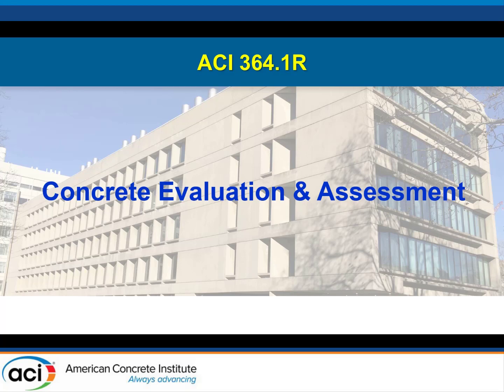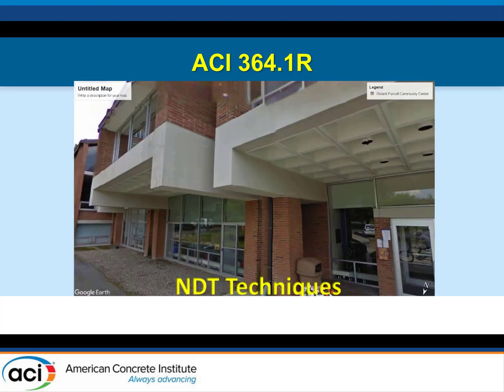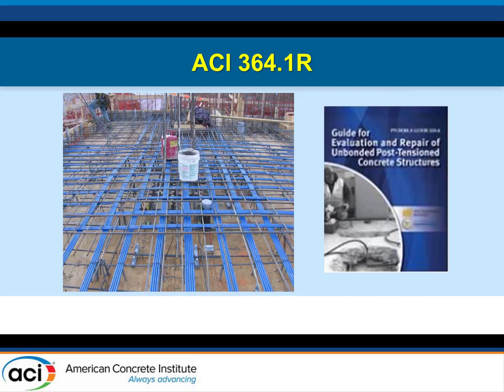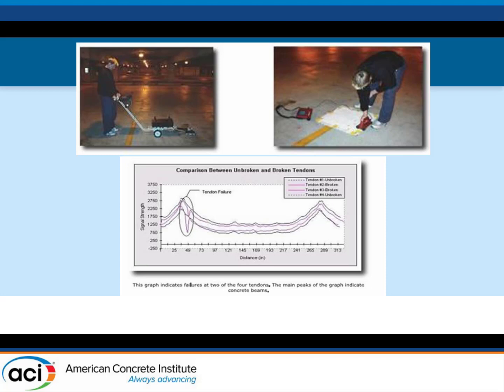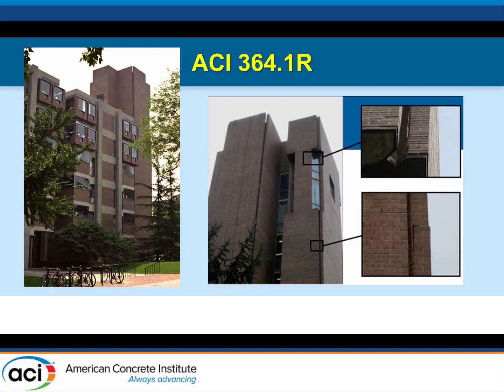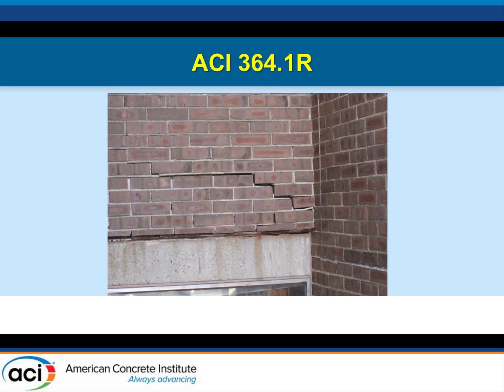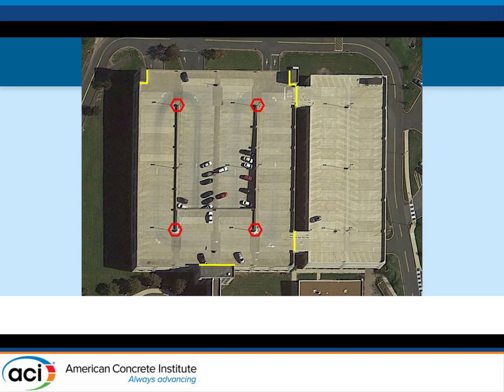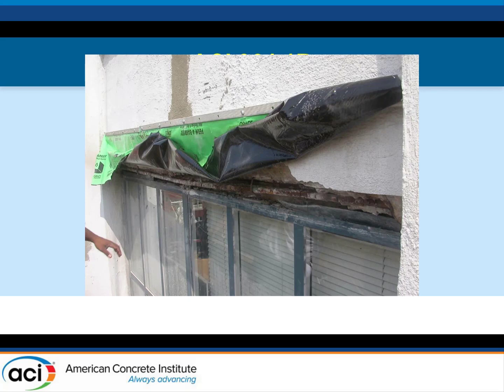Evaluation and Assessment of Concrete Prior to Rehabilitation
Concrete building structures deteriorate as they age yet interpreting the signs and symptoms of distress and deterioration presents challenges to the evaluating engineer, often requiring in-depth examination. Case studies are presented to illustrate methodologies for evaluation, the use of nondestructive examination techniques, and exploratory examination, to properly and fully diagnose conditions. Further examples demonstrate the structural analysis leading to development of suitable rehabilitation measures.